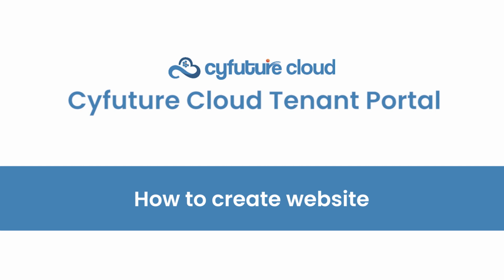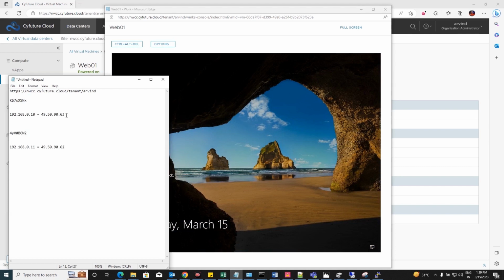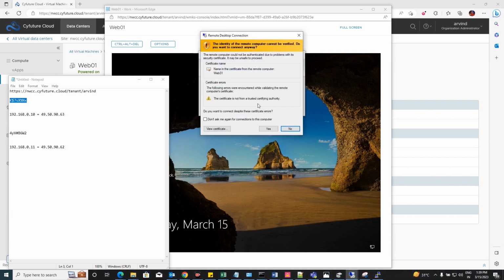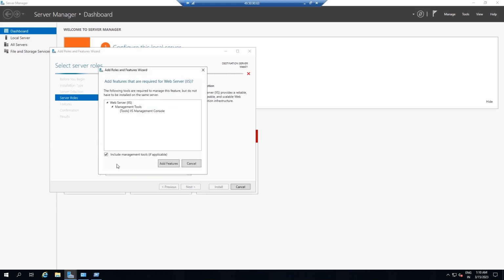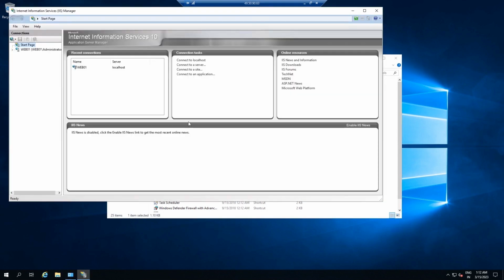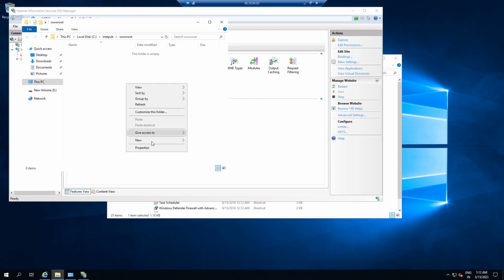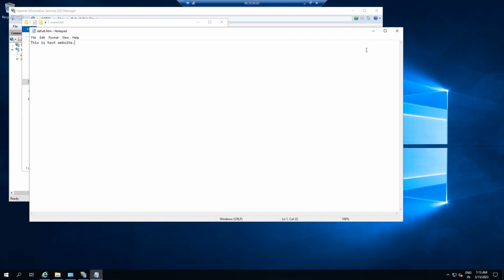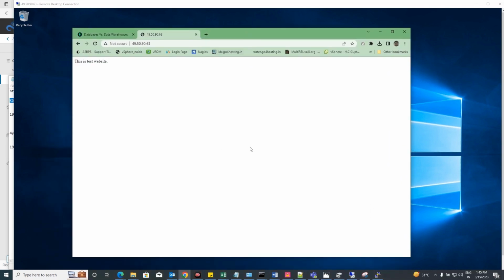Cyfuture Cloud Tenant Portal Video Tour - Setting Up Your Website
Welcome back to the Cyfuture Cloud Tenant Portal Video Tour playlist, your one-stop destination for becoming a master of the Cyfuture Cloud Tenant Portal and harnessing the power of Cyfuture's Enterprise Cloud Console product.
In this video, we're diving into the exciting world of web hosting and site deployment. We'll walk you through the process of setting up a website within your Cyfuture Cloud environment. Whether you're launching a personal blog, a business site, or an e-commerce platform, this tutorial will guide you every step of the way.
What You'll Learn:
Accessing Your Cyfuture Cloud Tenant Portal: Before we embark on your website setup journey, we'll make sure you have secure access to your Cyfuture Cloud tenant portal, giving you the control to manage your cloud resources efficiently.
Selecting Your Hosting Plan: Explore the available hosting plans and resources within the Cyfuture Cloud environment. Understand how to choose the right plan based on your website's requirements.
Registering a Domain Name: If you haven't already, we'll guide you through the process of registering a domain name, the essential web address for your site.
Configuring DNS Settings: Learn how to configure Domain Name System (DNS) settings to point your domain to your Cyfuture Cloud environment, ensuring that visitors can access your website using your chosen domain.
Setting Up Databases and Web Servers: If your website requires databases or web servers, we'll show you how to configure these components within the Cyfuture Cloud environment.
Whether you're a seasoned developer or a beginner taking your first steps into the world of web hosting, this video will provide you with the knowledge and confidence to launch your website successfully.
Join us on this exciting journey to website setup and hosting with our seventh video: "Setting Up Your Website."